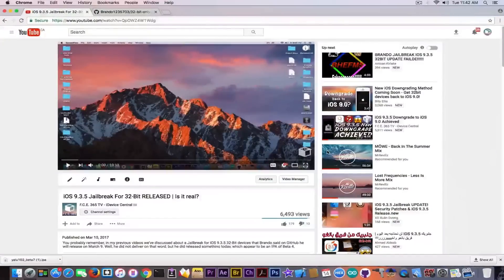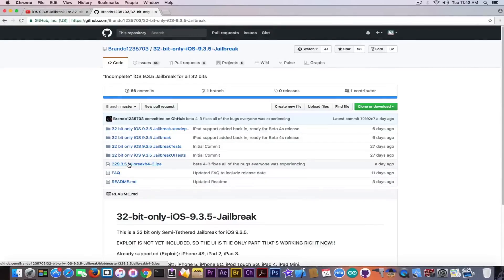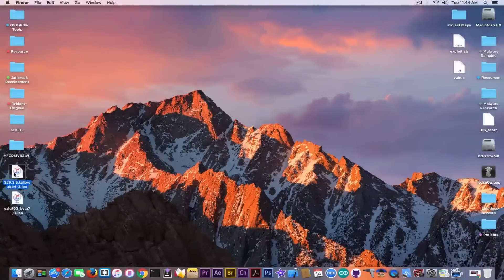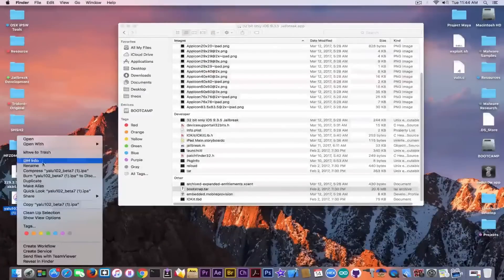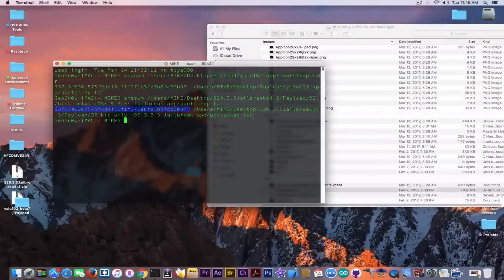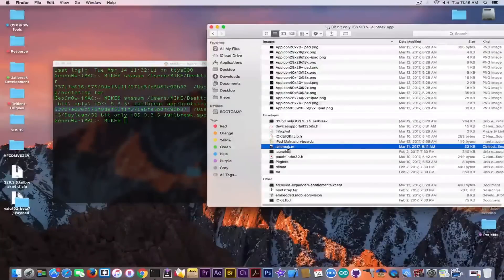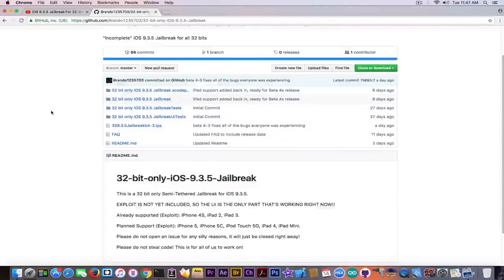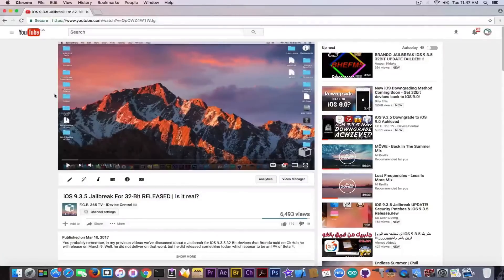iOS 9.3.5 Jailbreak For 32-Bit By Brando | Update Warning!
So, a day ago, Brando, the author of the so called "iOS 9.3.5 Jailbreak" for 32-Bit devices that was released on GitHub, and about which I've made an analyze video a couple of days ago, has decided to update his "creation" to support, according to him: "iPhone 4S and 5, and fix all bugs people were having". As you probably know, in my previous video about this Jailbreak I have analyzed the IPA he provided and came to the conclusion it is nothing but parts of Yalu and a basic user interface. The first IPA he has released, didn't even contain a way to install the required binaries, or Cydia. Now he apparently added the binaries and Cydia installer in the IPA, so in this video we're going to analyze whether it is safe to try his bullwork or not.

You should watch the first video I've made as well to understand what is going on about this "Brando" Jailbreak thing and whether it can ever work or not. Let's don't forget tho that at the end of this month, Fried Apple Team will release a real Jailbreak for iOS 9.3.5 that is going to be untethered at BlackHat!